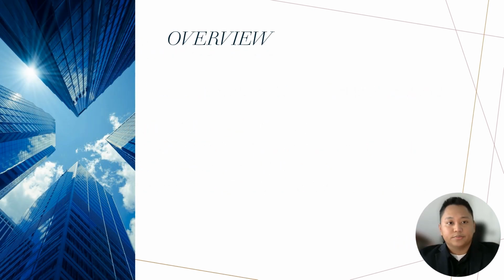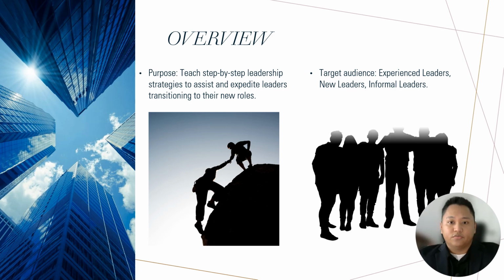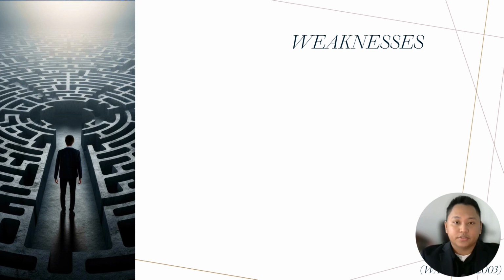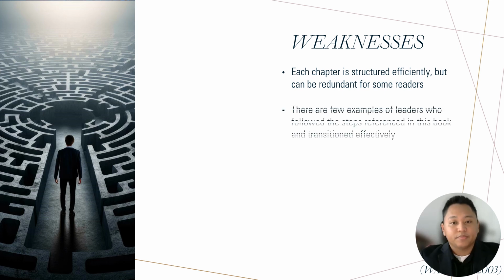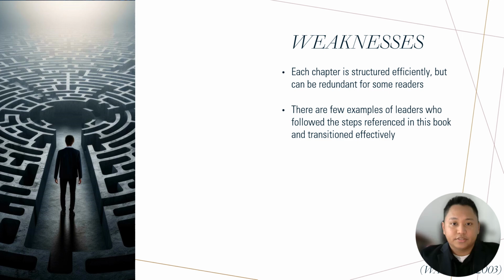Leadership Literature Review Presentation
Review of Dr. Michael Watkins' The first 90 days: Critical Success Strategies for New Leaders. For educational use and review only.